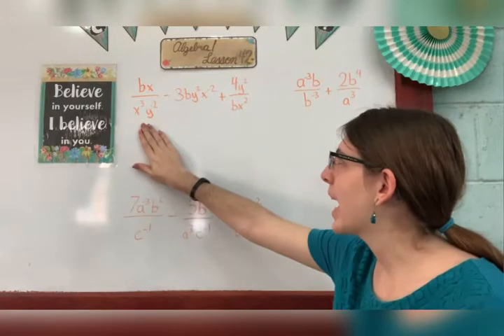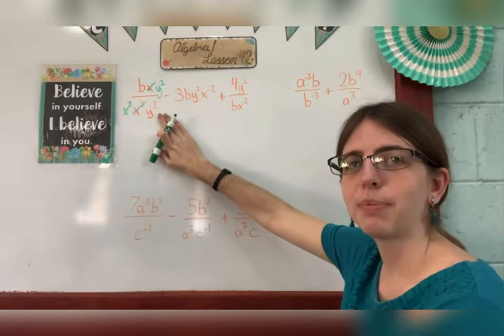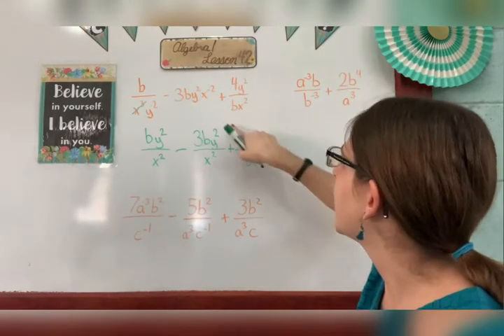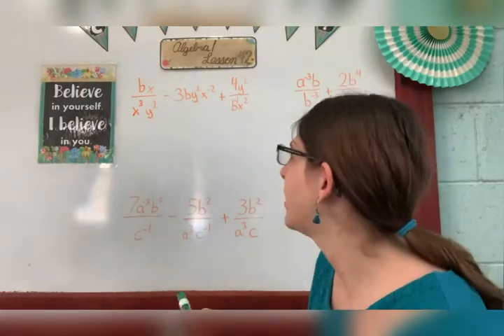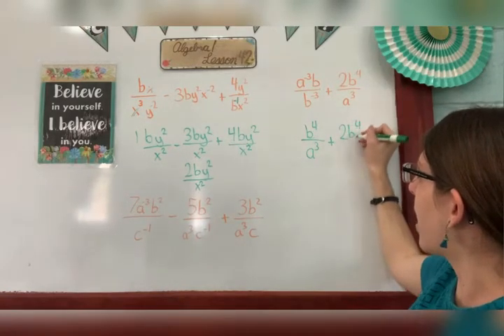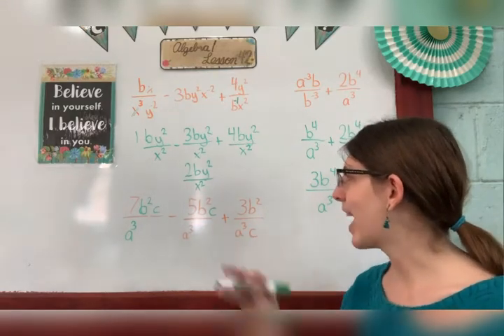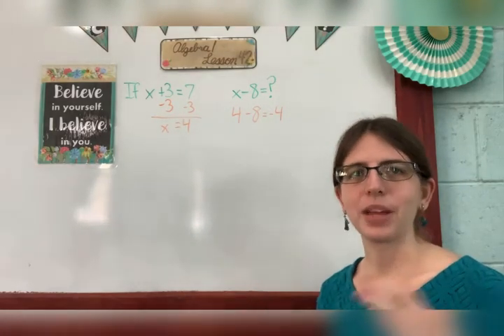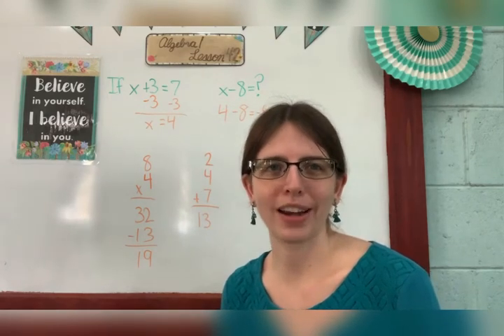Algebra 1 Lesson 42